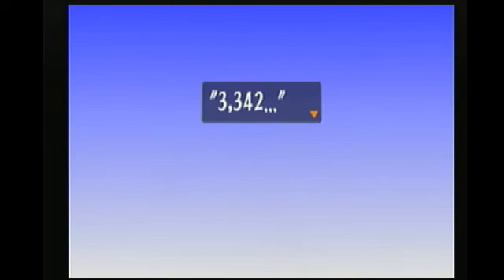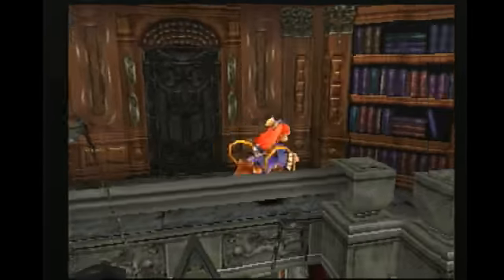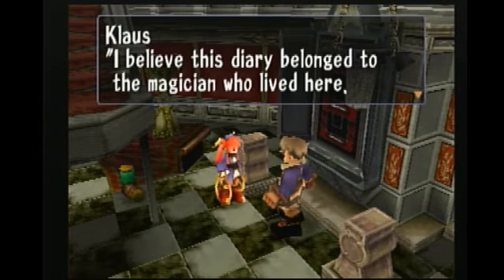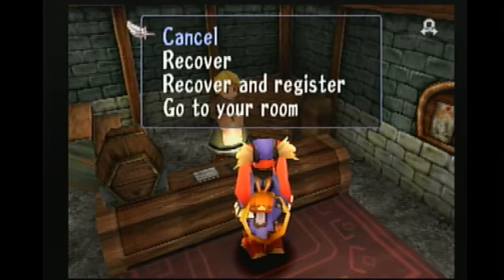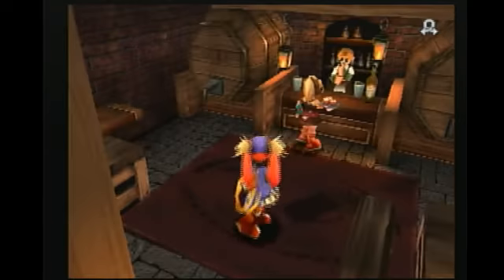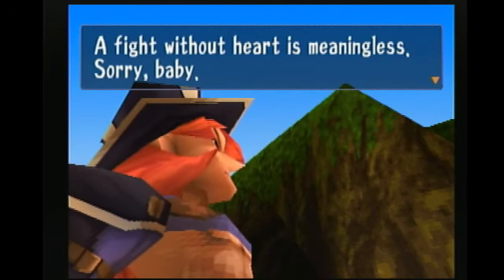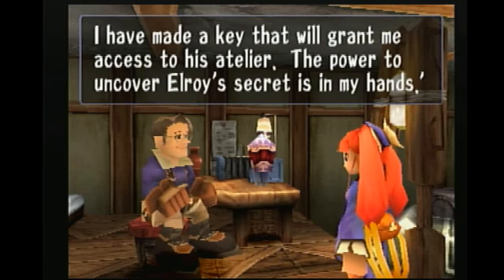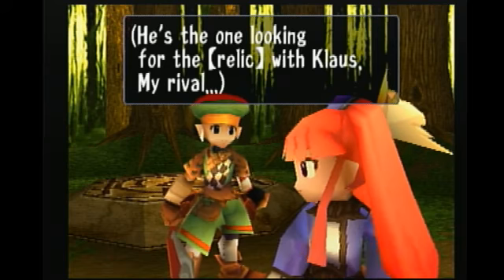Threads of Fate ~Mint's story~ 02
This is my play through of Threads of Fate! Join me as I take on Mint's side of the story. Let me know your thoughts on it down in the comments!